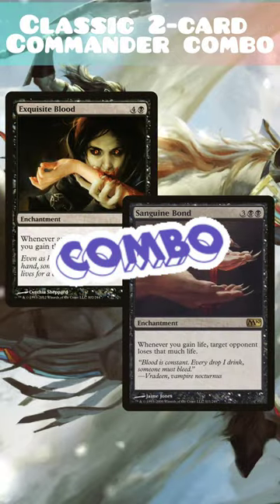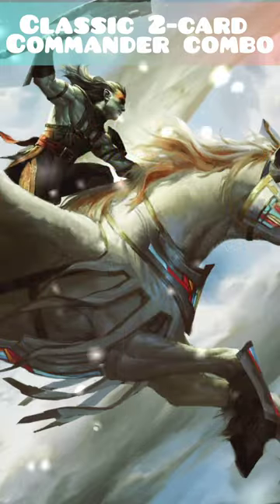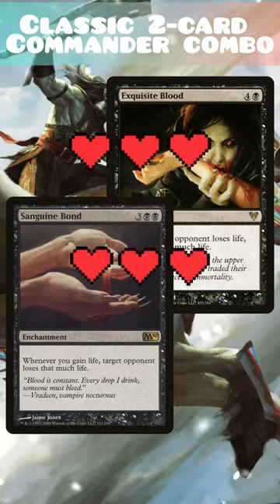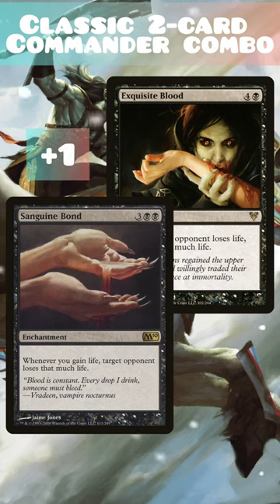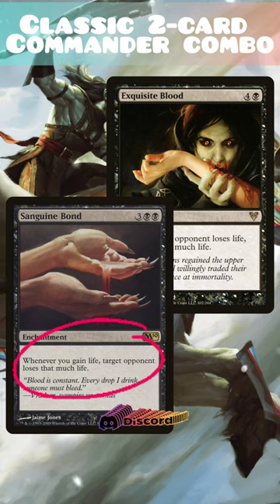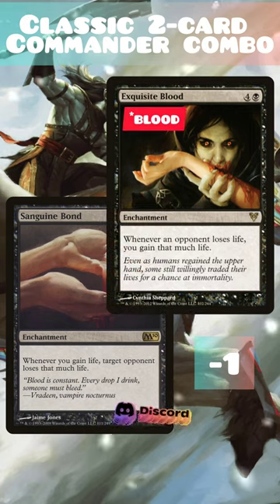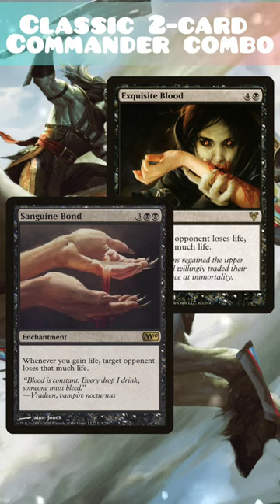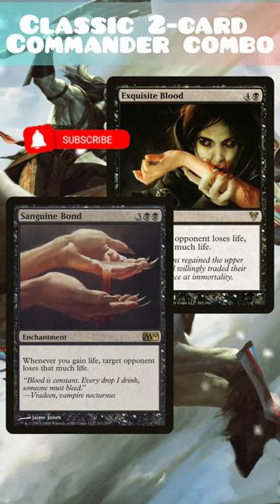Classic 2-Card Commander Combo: Exquisite / Sanguine || Magic: the Gathering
In this video of Jake and Joel are Magic, we have a combo featuring Exquisite Blood and Sanguine Bond! What do you think of this combo?